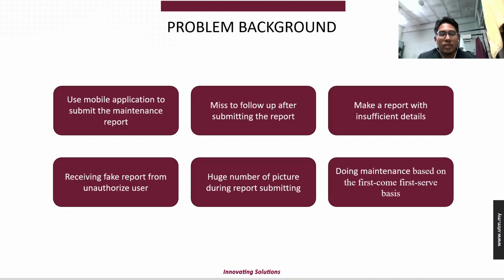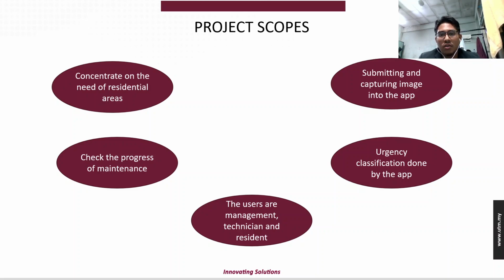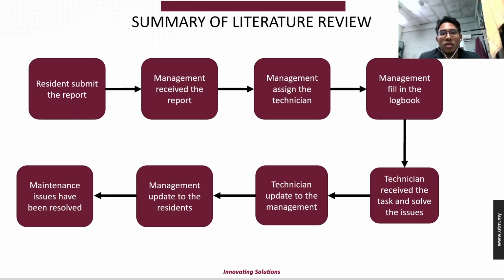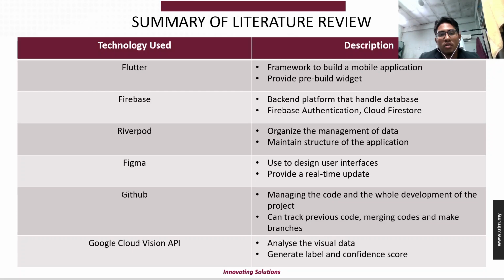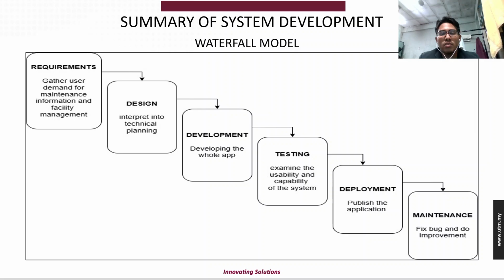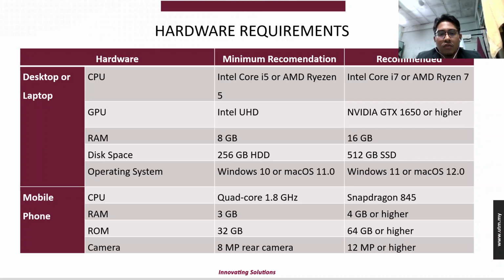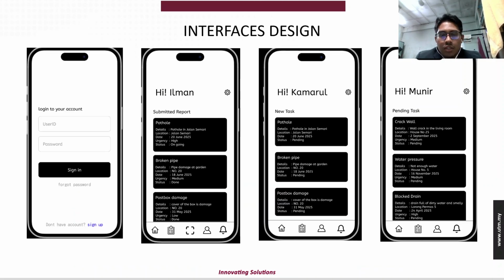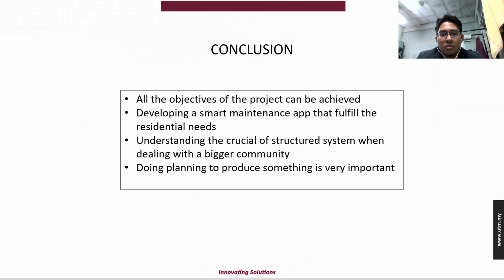PSM1 : SLIDE PRESENTATION